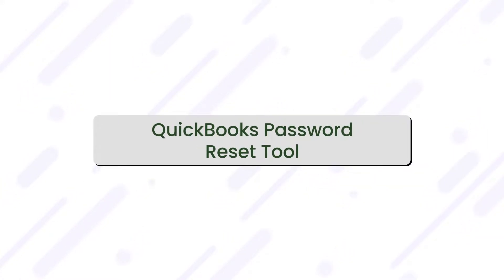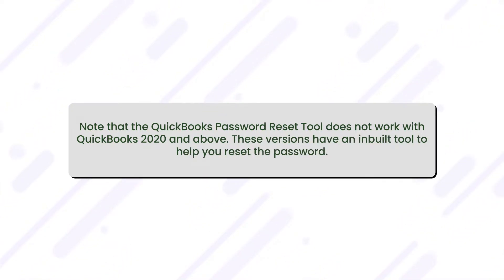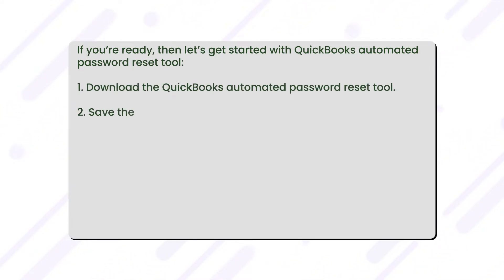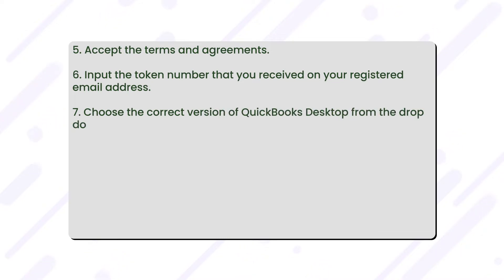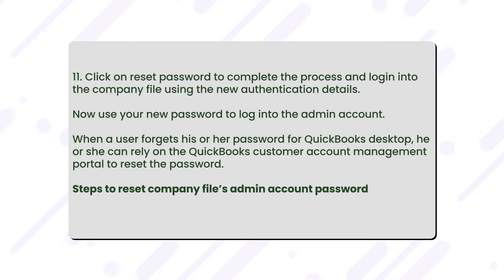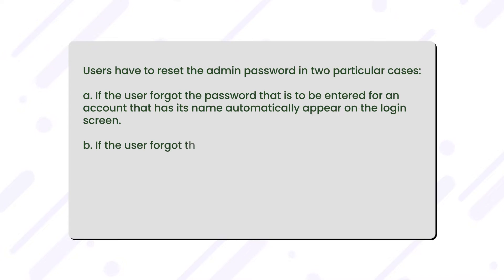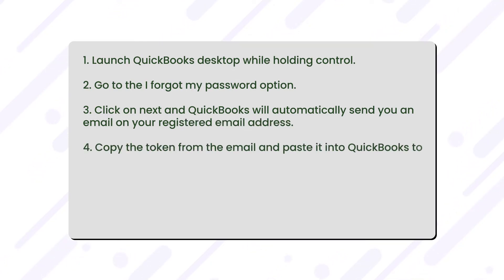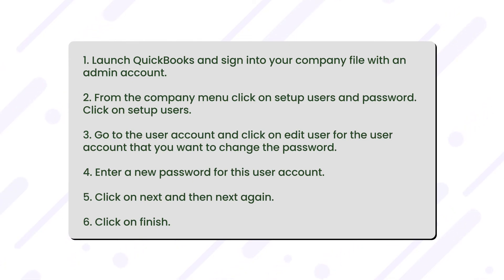How to Install & Use QuickBooks Password Reset Tool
Do you need to reset the password for an admin account in QuickBooks Desktop? Don't worry in this video you'll learn how to reset your admin account password through the QuickBooks Password Reset Tool

Learn the step-by-step guide

If you still find difficulties in resolving your issue & facing any issues while using the QB password reset tool then Schedule a Meeting with an Expert by following this